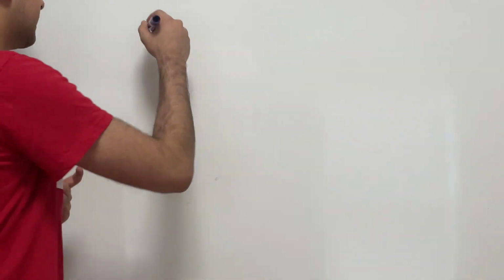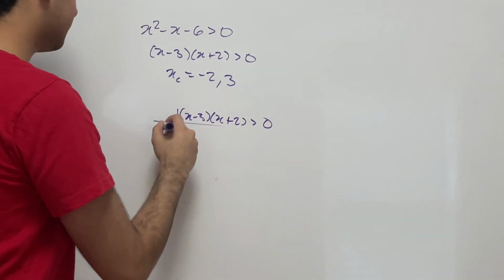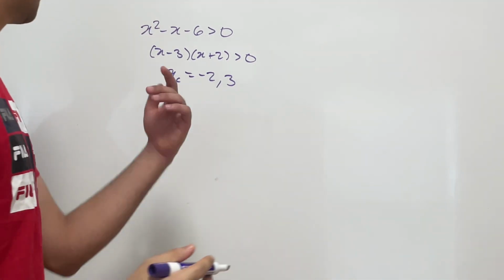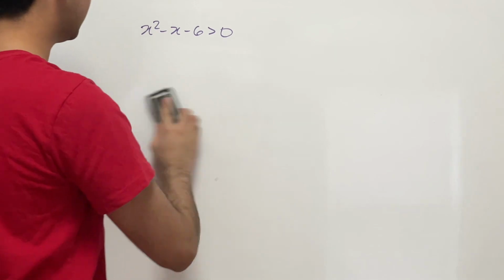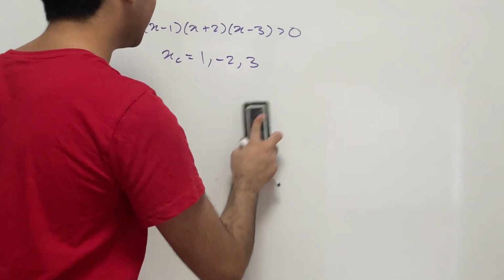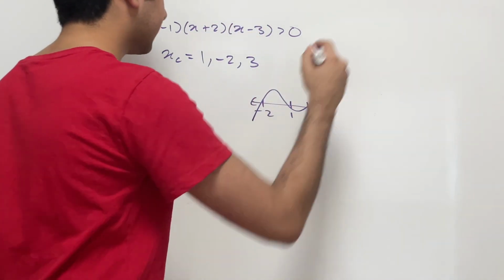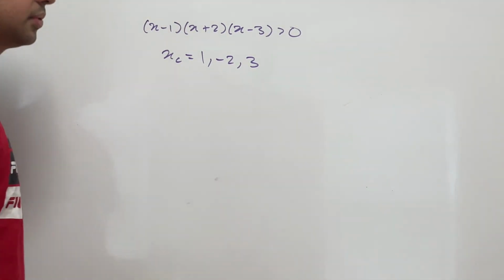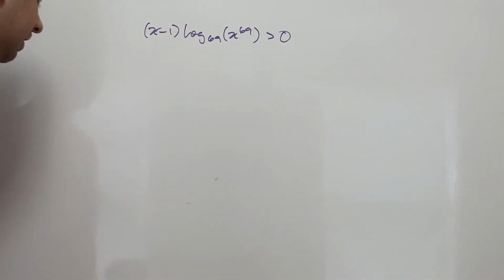Chill out with the sign analysis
Do we rlly need to do it for every inequality?